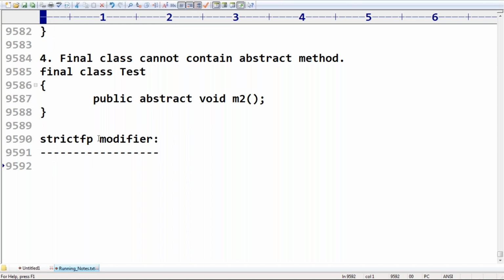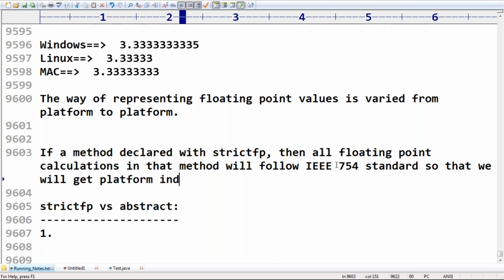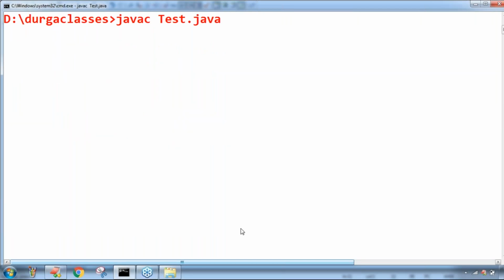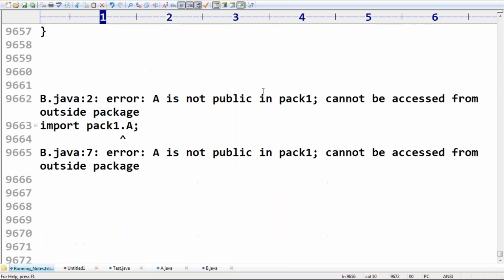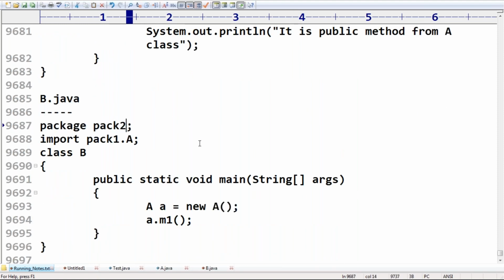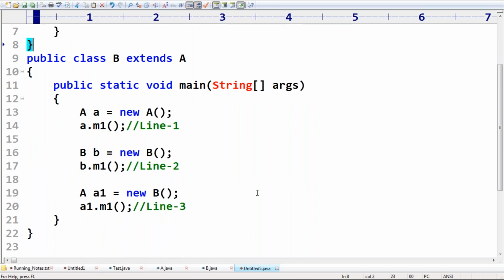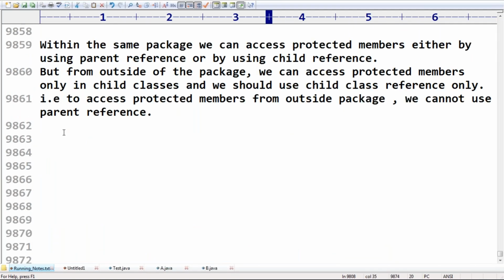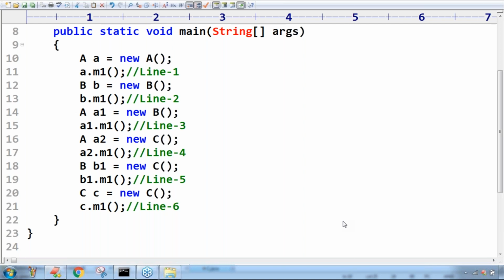Java Certification 8 & 11 OCJA (1Z0 - 808 & 815) Session - 43 | strictfp,abstract Vs. strictfp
Java Certification 8 & 11 OCJA (1Z0 - 808 & 815) Session - 43| strictfp,abstract Vs. strictfp,Member modifiers-public members,default members,private members,protected members.

java python
python
Learn Python
Python Tutorial